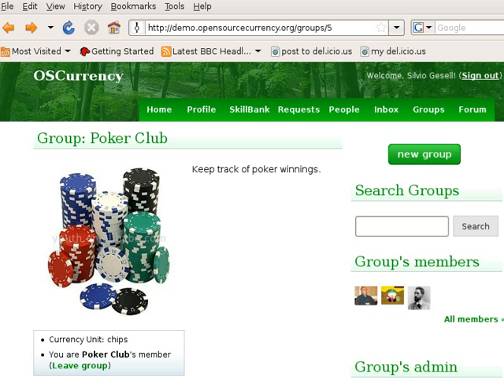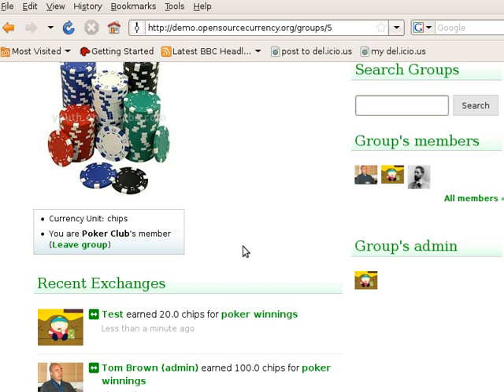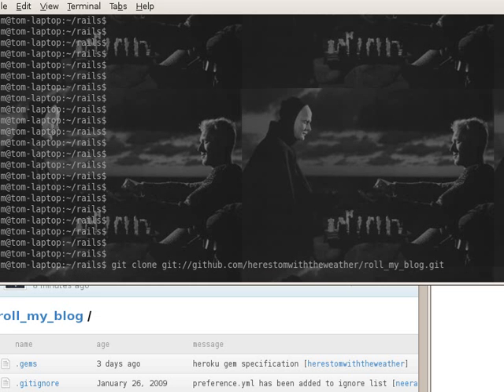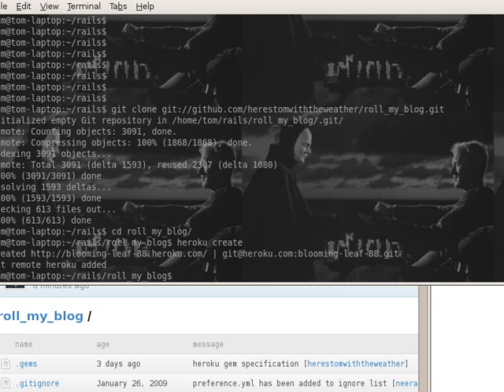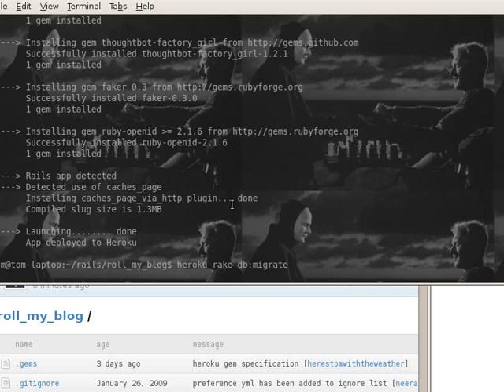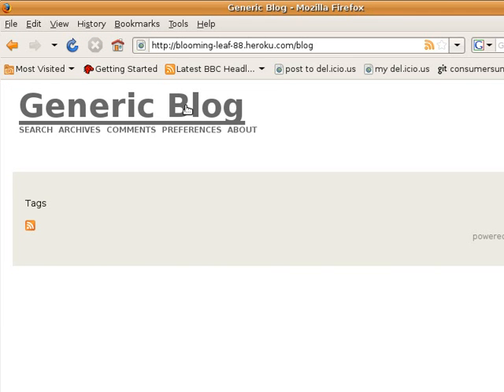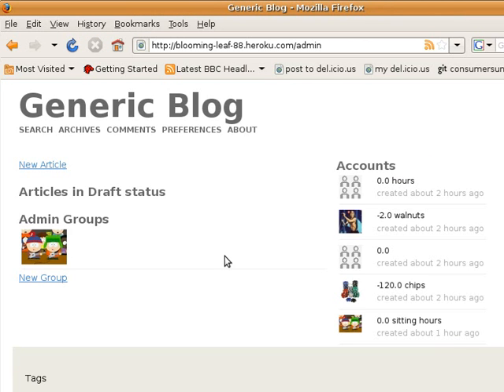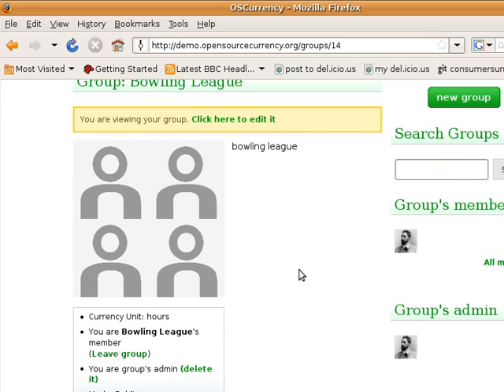Stupid Currency Tricks: Group Currencies and Heroku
In this episode, we show a new groups feature and how to quickly deploy blogging software that lets us create a new group currency remotely